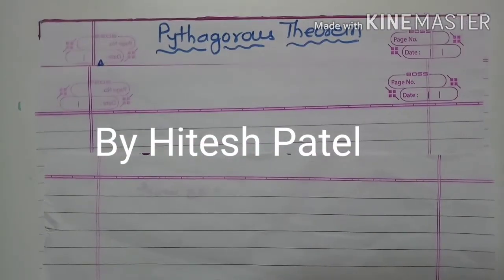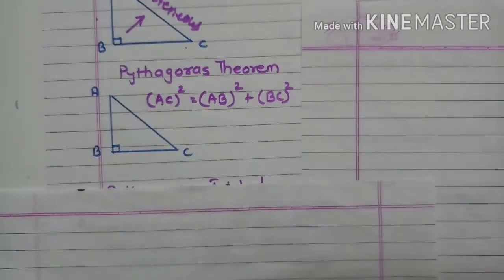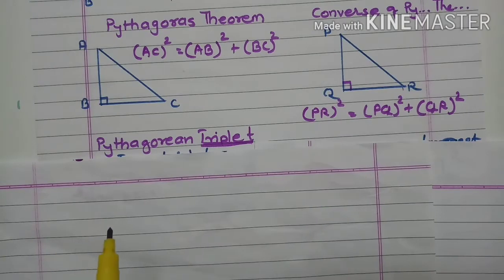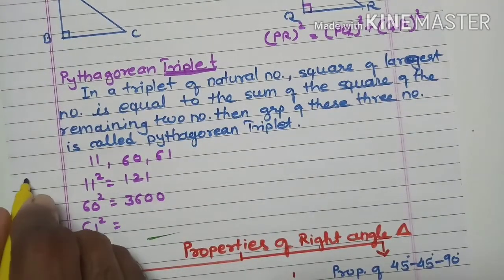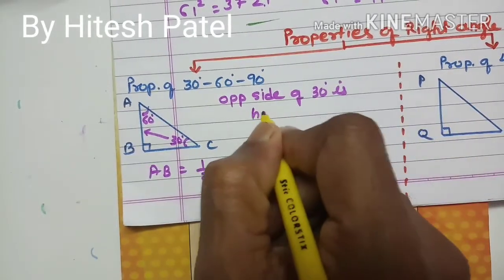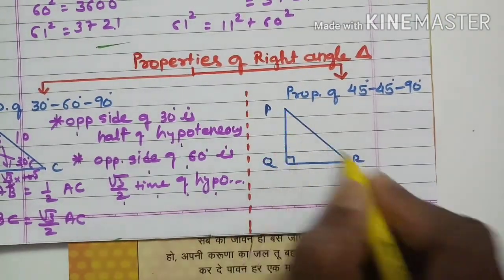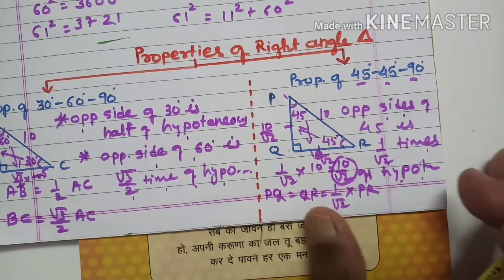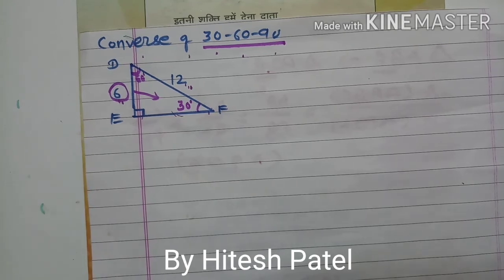SSC ,Geometry ,Pythagoras Theorem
Property of  30-60-90 and 45-45-90  triangle